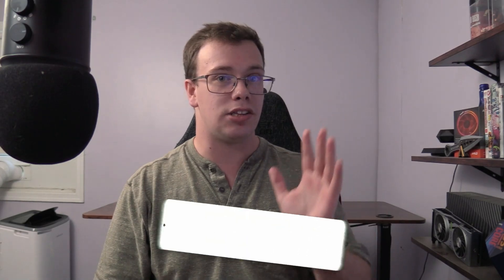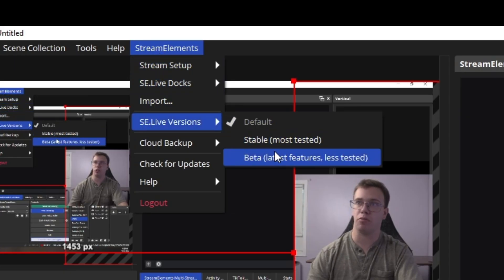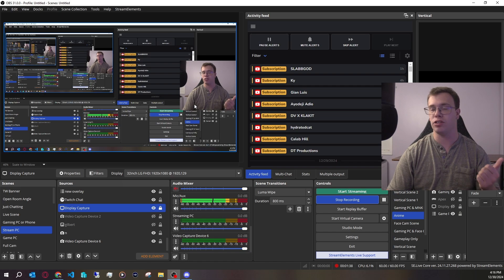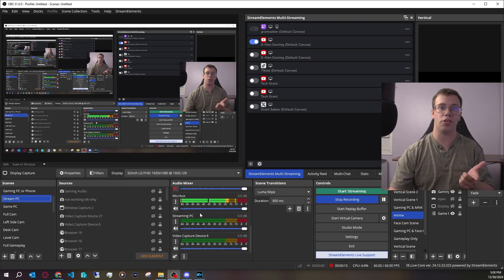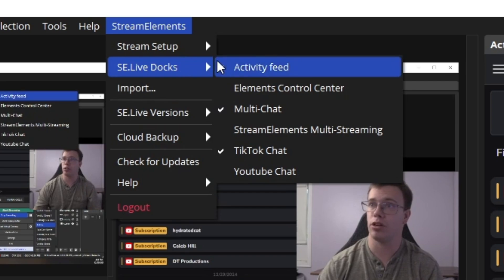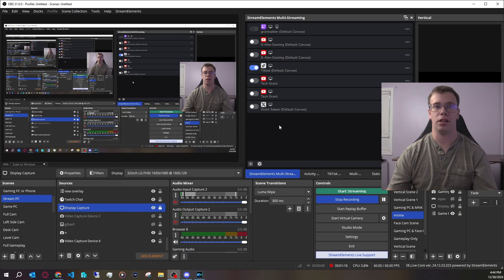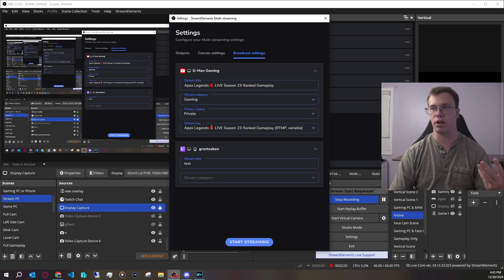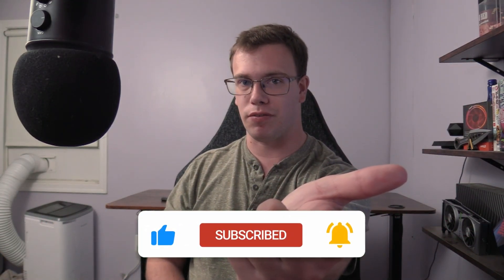Multi Streaming in OBS Got Way Easier! | SE Live Multistreaming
Today I'll teach you how to stream to multiple platforms using OBS so you can stream on Twitch, Kick, and YouTube all at the exact same time using SE Live Multistreaming plugin. In this video I’ll show you how to setup SE Live Multistreaming For OBS so you can stream to multiple platforms at once.